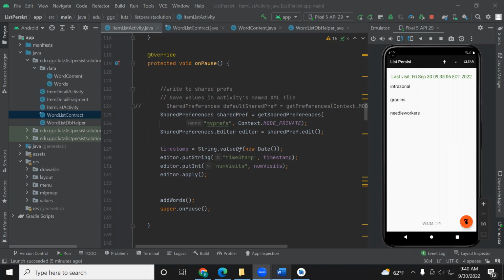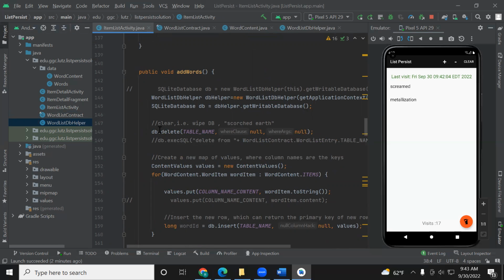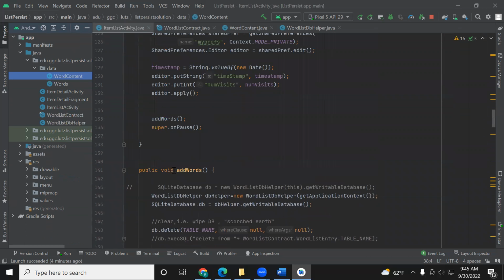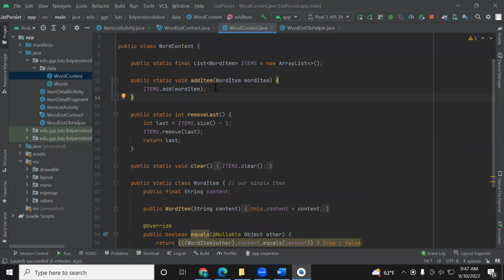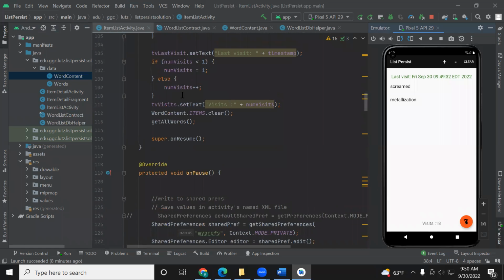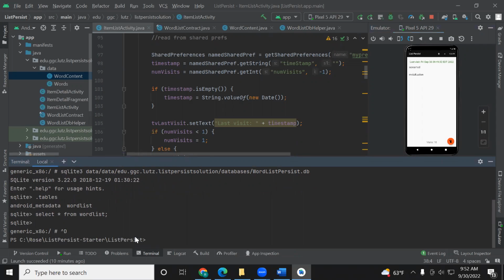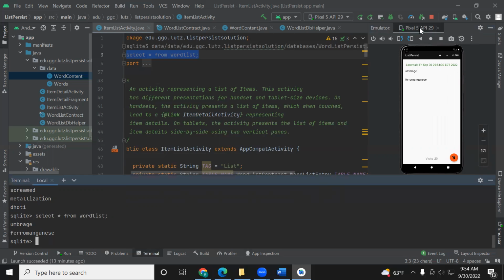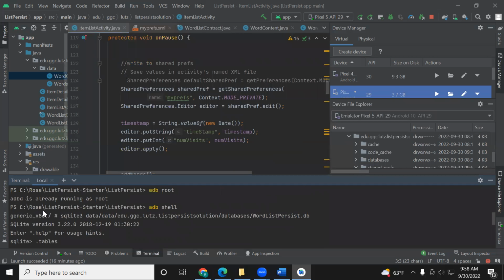Android Studio - List Persist App